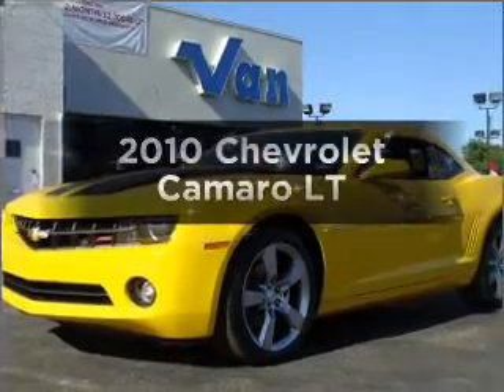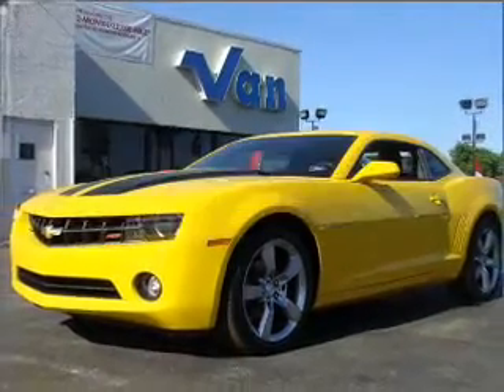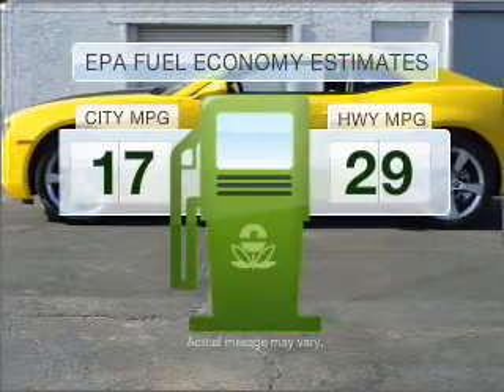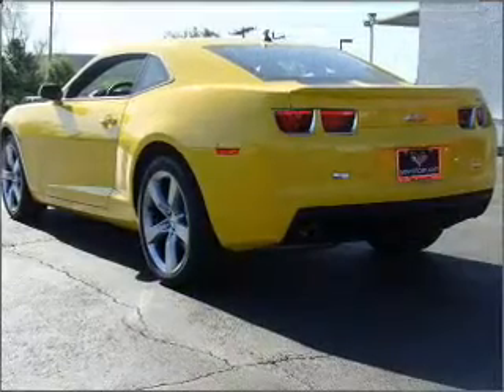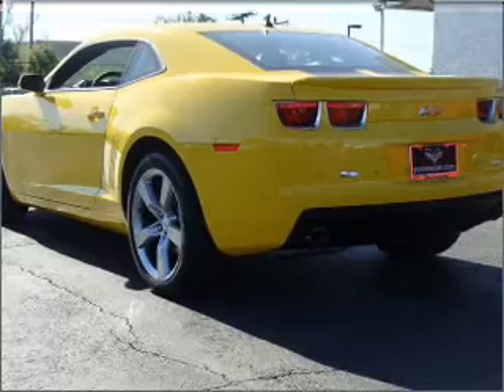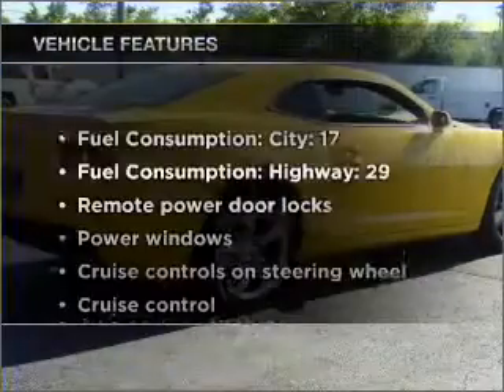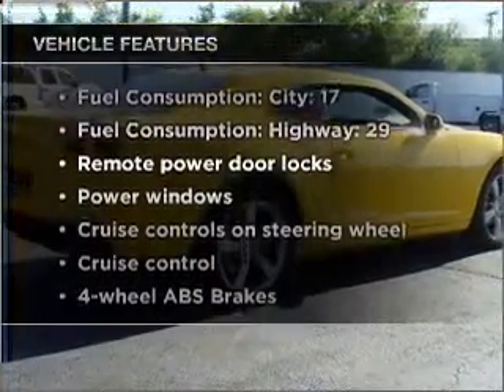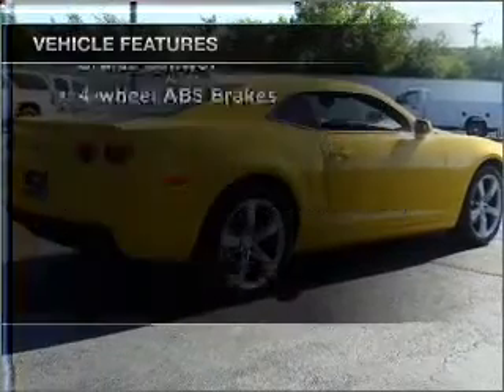2010 Chevrolet Camaro - Carrollton TX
Year: 2010
Make: Chevrolet
Model: Camaro
Trim: LT
Engine: 3.6 liter 6 cylinder 24 valve
Transmission: Automatic
Color: Rally Yellow
Mileage: 20
Address:
1700 I-35